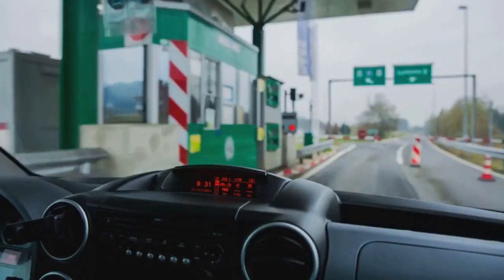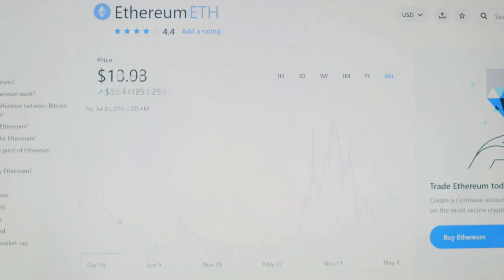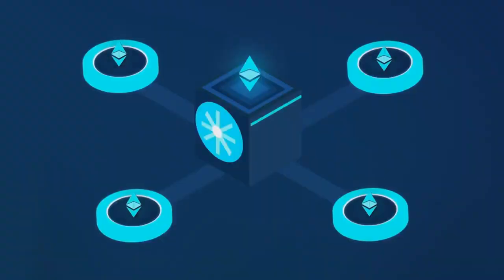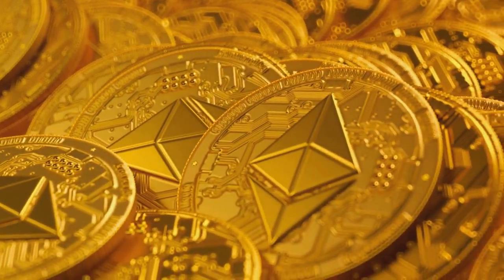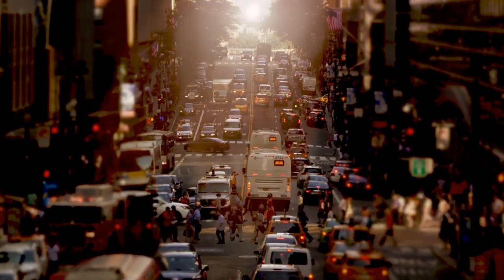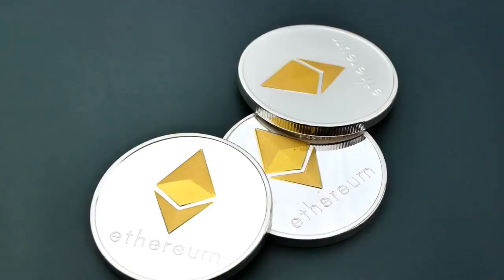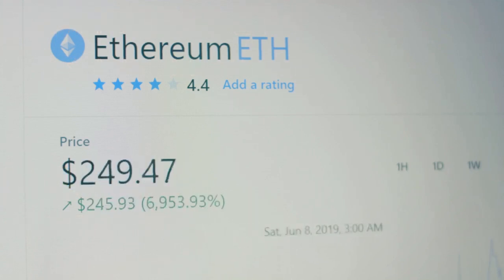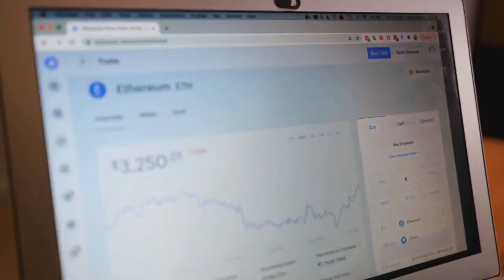WHY ETHEREUM NETWORK FEES ARE SO HIGH! IMPORTANT TO KNOW!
In this video, we'll look into the reason why Ethereum charges very high fees on their Blockchain.

VIDEOS:

LINKS

Get interesting videos you might not get here and some replays of videos here too, also some more explanatory lessons.